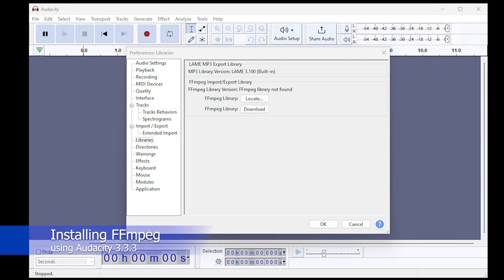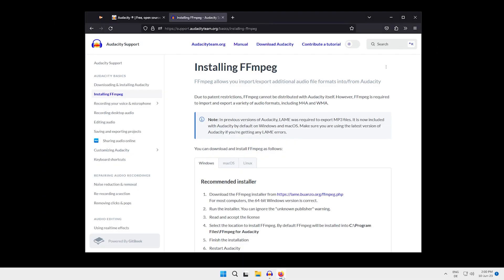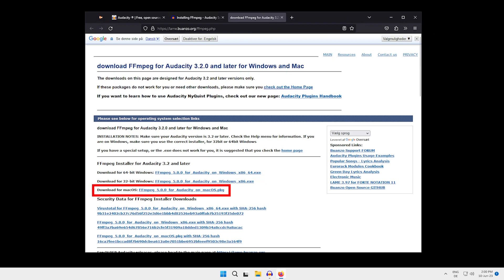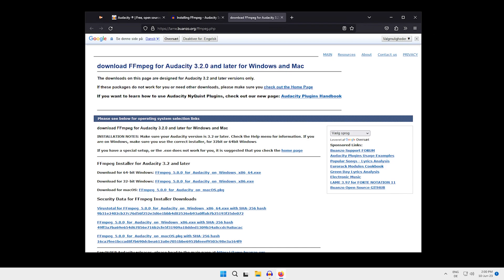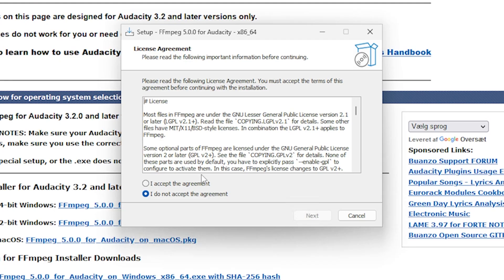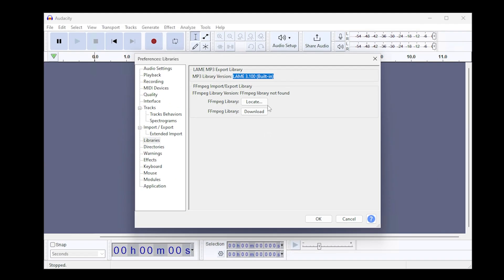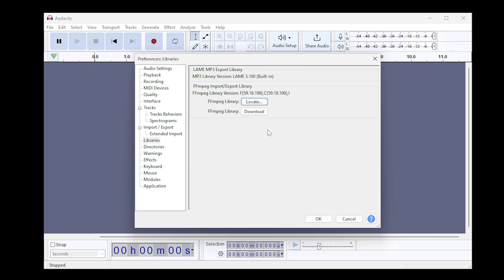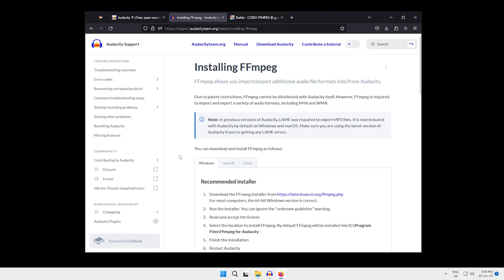Installing FFmpeg for Audacity [FAST Tutorial]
This video walks you through Downloading FFmpeg for Audacity and installing FFmpeg on Windows.